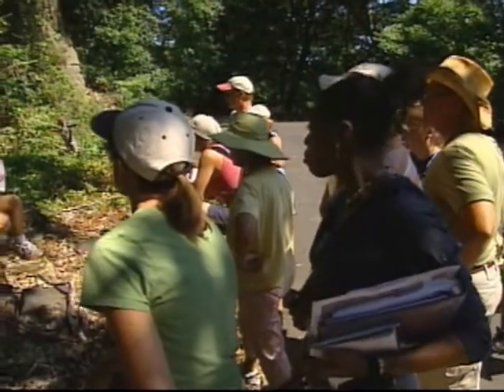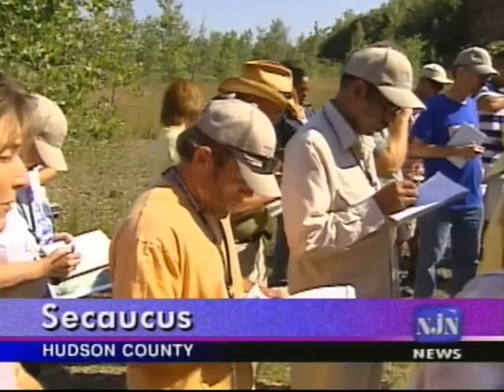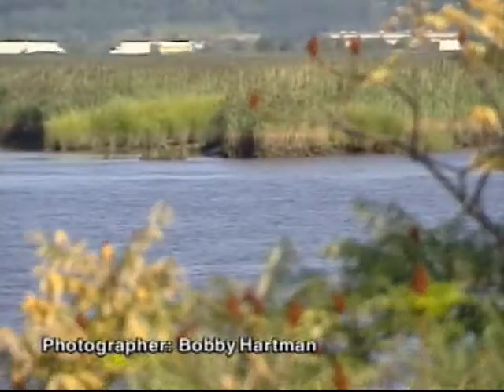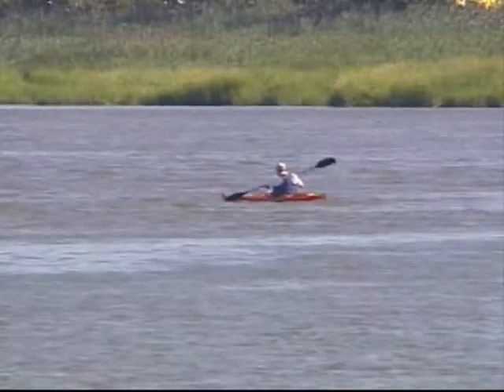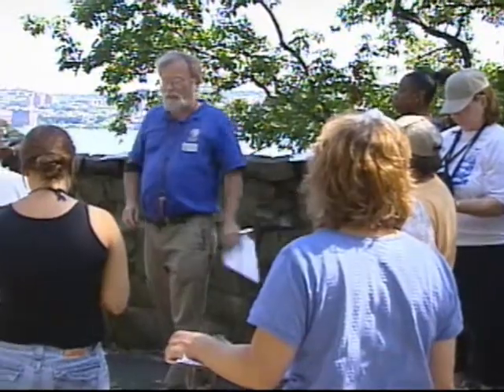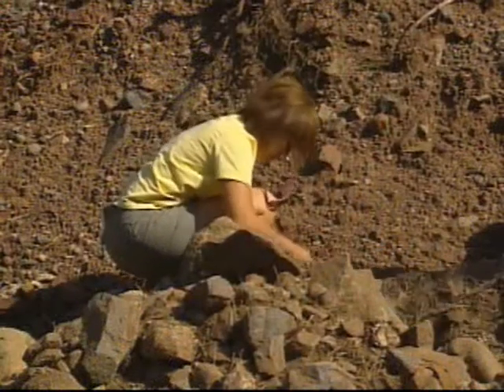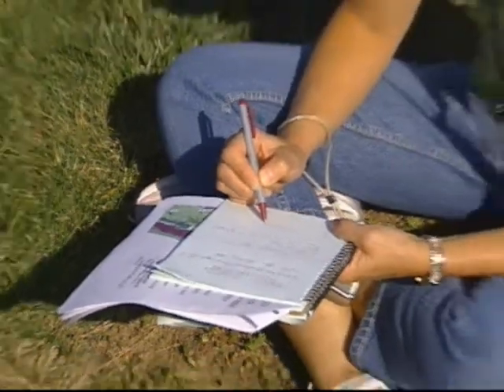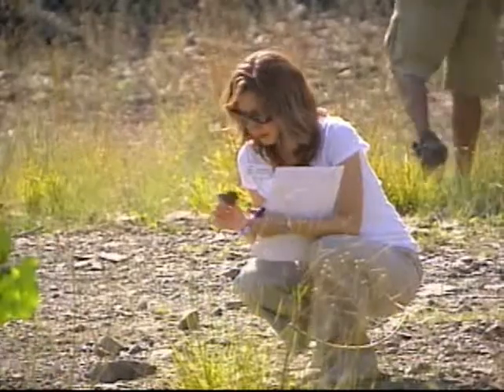Hackensack Watershed - NJN News Science & Technology Report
28 teachers from three North Jersey counties explored the Hackensack Watershed to help bring science classes down to earth for their students.